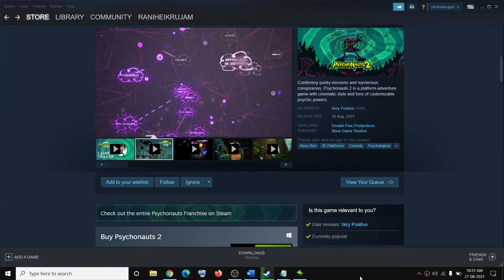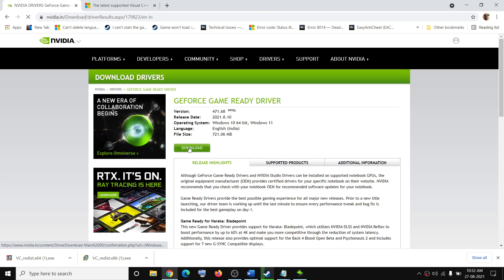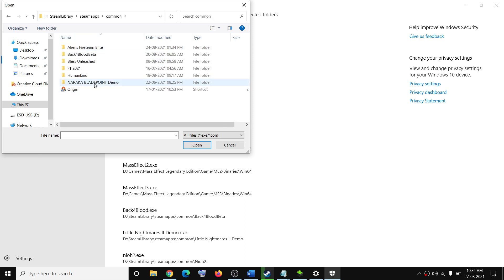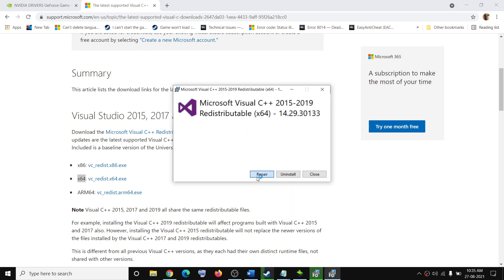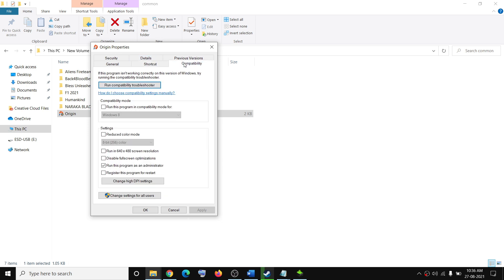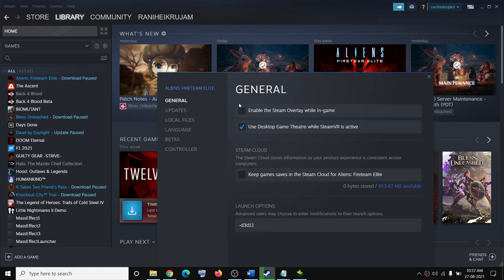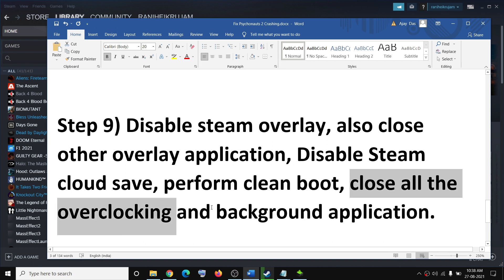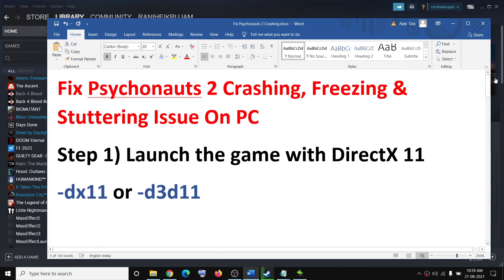Fix Psychonauts 2 Crashing, Freezing & Stuttering Issue On PC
How to fix Psychonauts 2 crash on startup, freezing, stuttering, low FPS and graphics issue
Step 1) Launch the game with DirectX 11
-dx11 or -d3d11
Step 3) Allow the game exe file to antivirus or Windows Security.
Step 7) Run the game as an administrator, Try launching the game from installation folder.
Step 9) Disable steam overlay, also close other overlay application, Disable Steam cloud save, perform clean boot, close all the overclocking and background application.
Step 10) Try to lower down graphics settings